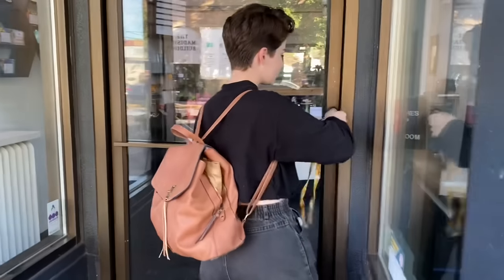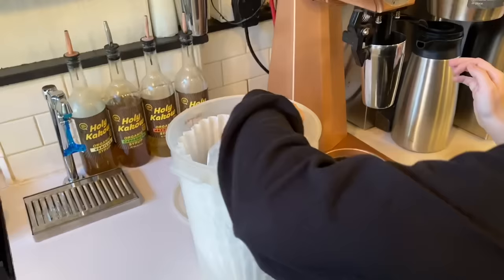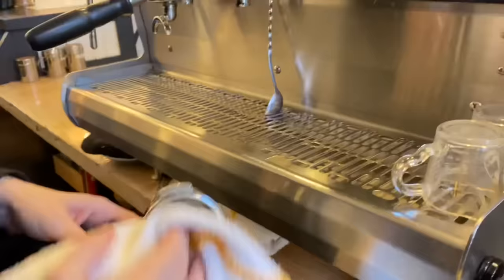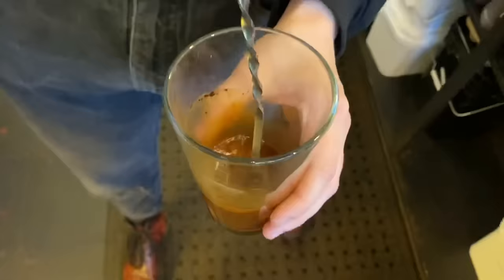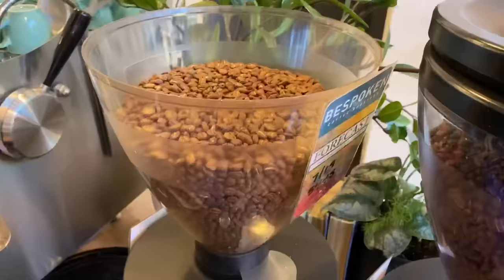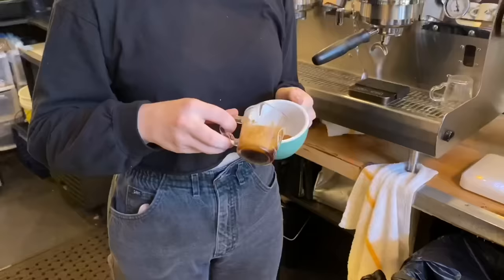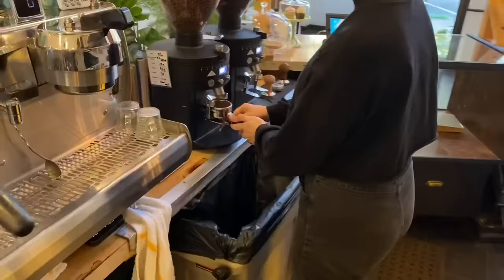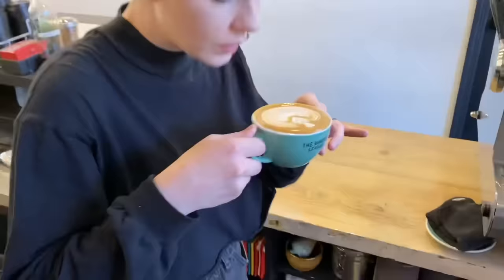Opening A Coffee Shop: Barista Shift Vlog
For everyone who has asked me what my morning’s are like, here’s the video for you! If you become a barista me you’ll have to be an early morning person but it’s definitely worth it.
Sorry for the wonky upload schedule this week, I’m moving soon and just picked out the new apartment! Can’t wait to show you my new setup!